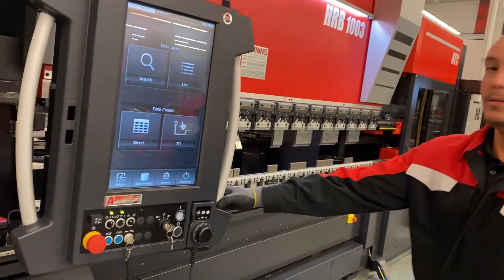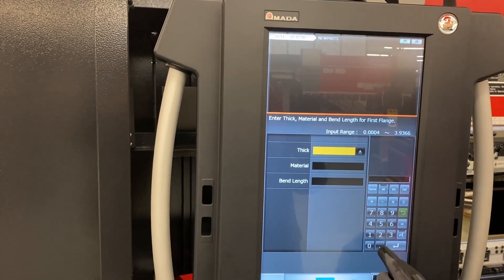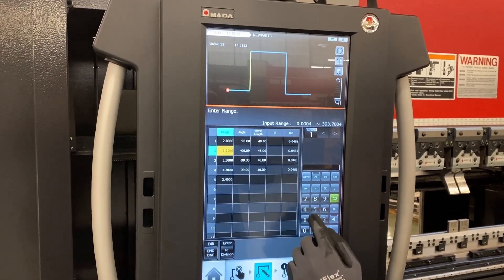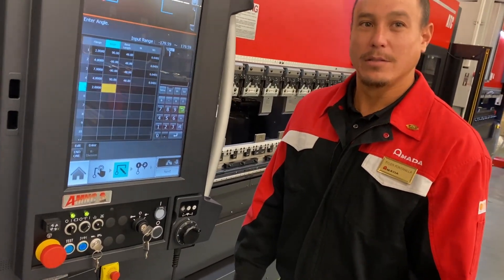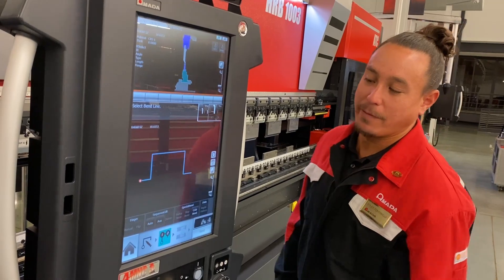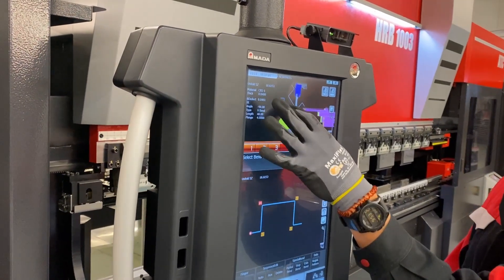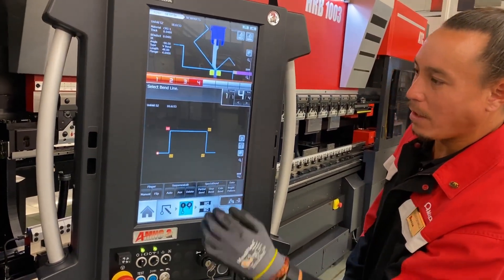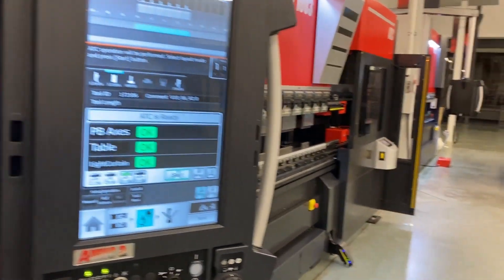Amada HRB ATC #5 Config change and manual setup at controller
This video shows off the capability of the control system, changing the setup, as well as entering a new part job by drawing it with your hand on the screen. We also see how the system automatically sequences the bends of that part, avoids crashes, and automatically reverses tooling.